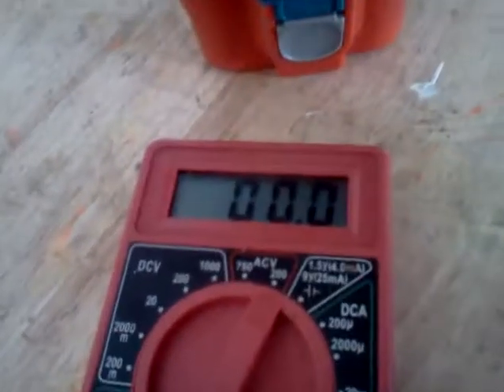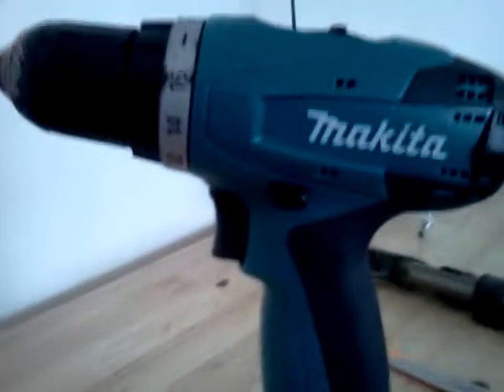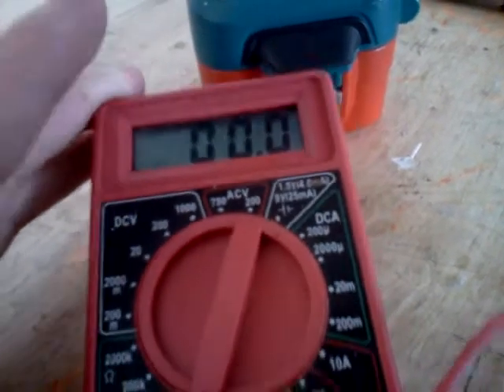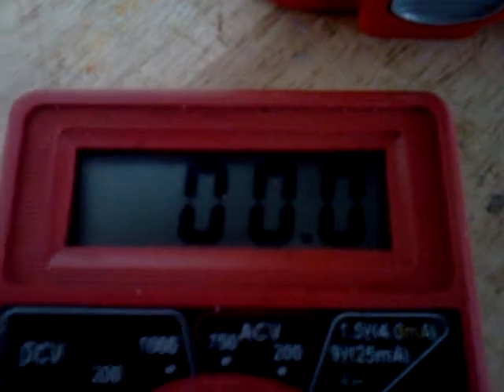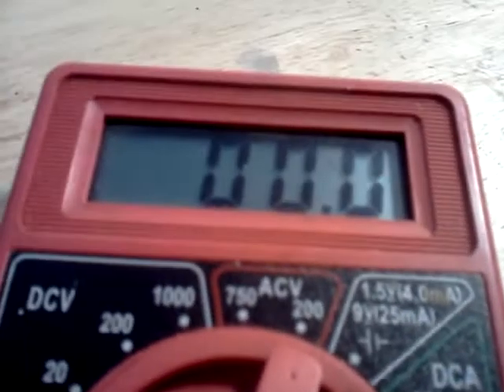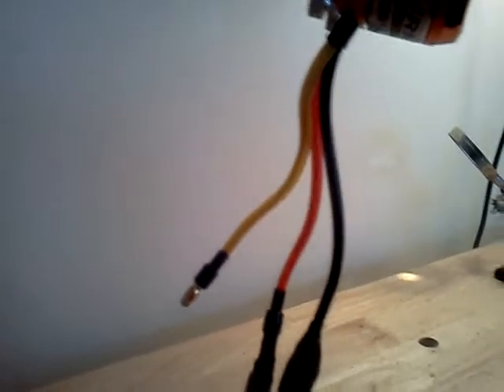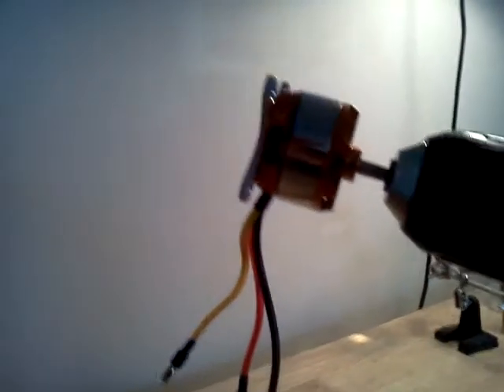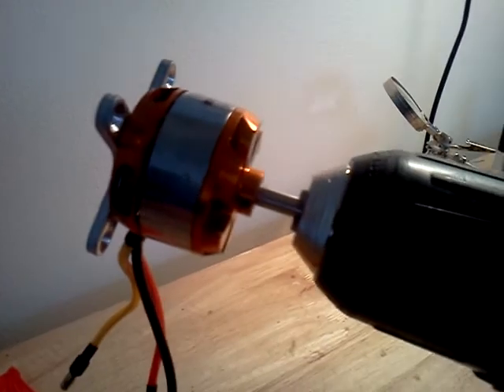Brushless motors can generate electricity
So no mater whether the motor spins left or right you can get current from spinning these motors at high enough speeds.
My fellow club member told me this a while ago, this is my test to see the volts